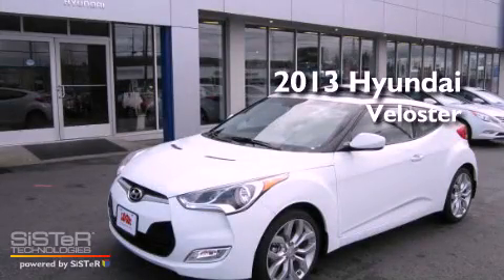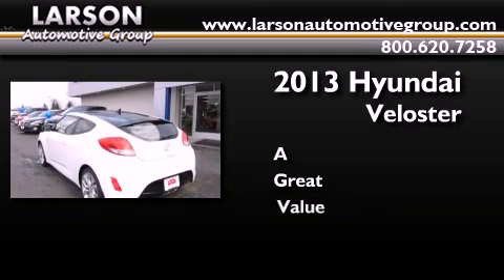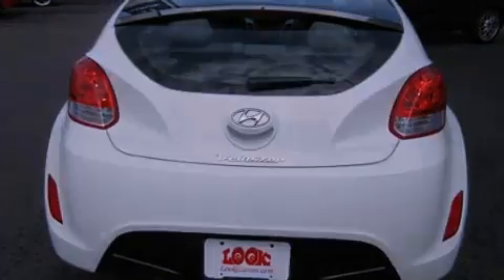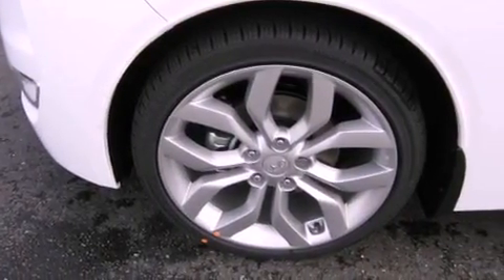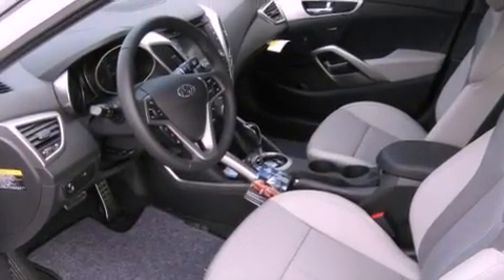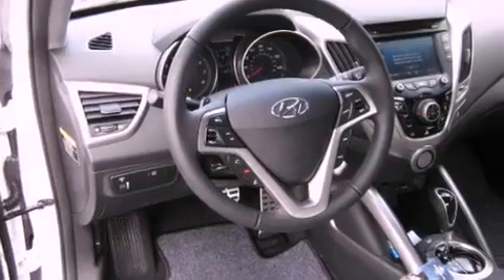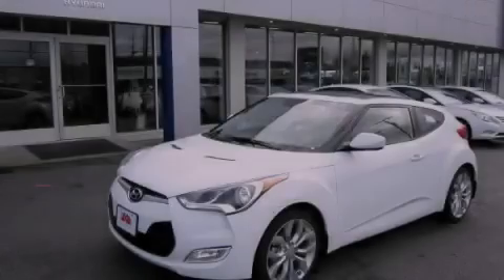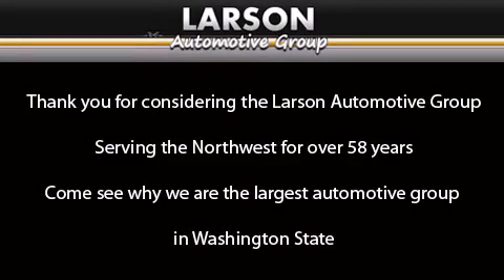2013 Hyundai Veloster Puyallup WA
Year : 2013

 Make : Hyundai

 Model : Veloster

 Engine : 1.6L I4

 Trans . : Automatic

 Exterior : Century White

 Miles : 25

 Interior : Gray

 Stock : 136208

 2001 N Meridian

 2013 Hyundai Veloster Puyallup WA